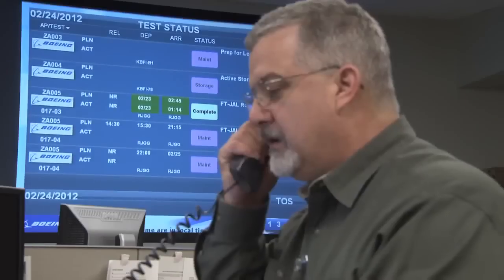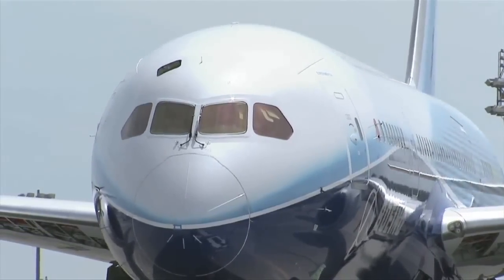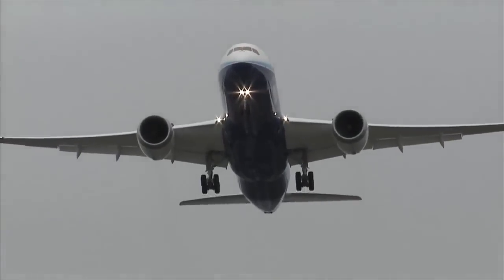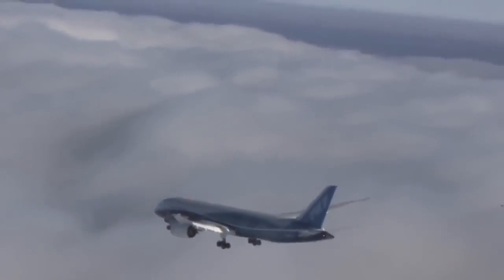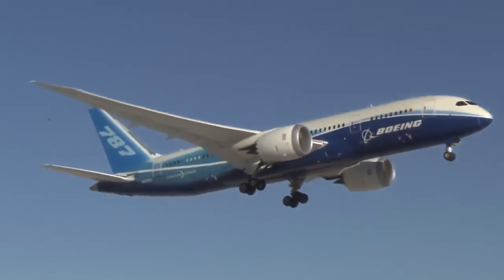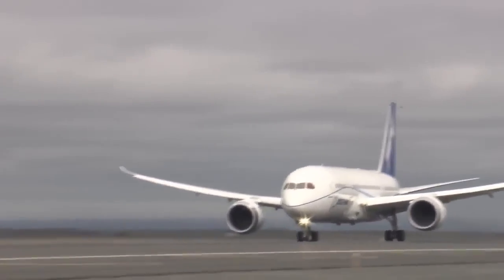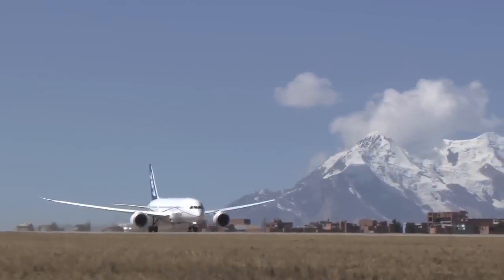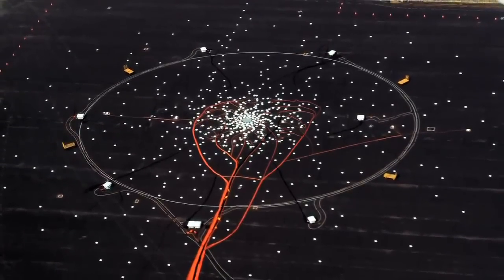Boeing 787 Flight Test (Dreamliner) ZA001 HD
The Boeing 787 Dreamliner or simply Boeing 787 is a long-range, mid-size wide-body, twin-engine jet airliner developed by Boeing Commercial Airplanes. Its variants seat 210 to 290 passengers.

The Boeing Dreamliner's distinguishing features include mostly electrical flight systems, a four-panel windshield, noise-reducing chevrons on its engine nacelles, and a smoother nose contour. It shares a common type rating with the larger 777 twinjet, allowing qualified pilots to operate both models, due to related design features.

The aircraft's initial designation was 7E7, prior to its renaming in January 2005.[12] The first 787 was unveiled in a roll-out ceremony on July 8, 2007, at Boeing's Everett assembly factory, by which time it had reached 677 orders; this is more orders from launch to roll-out than any previous wide-body airliner.[13] By November 2012, the 787 program had logged 844 orders from 57 customers, with International Lease Finance Corporation (ILFC) having the largest number on order

 Wikipedia,

(Boeing - BCAG - Video)